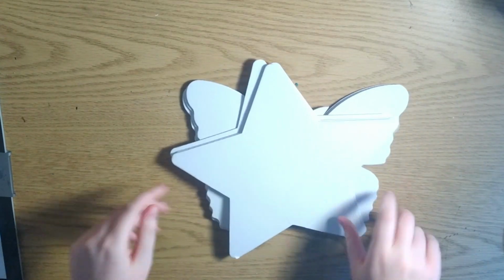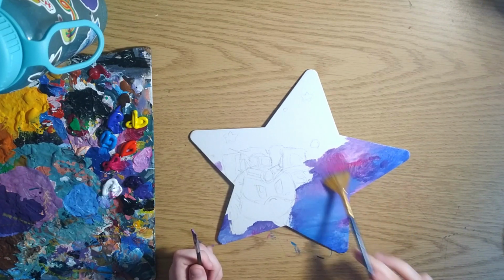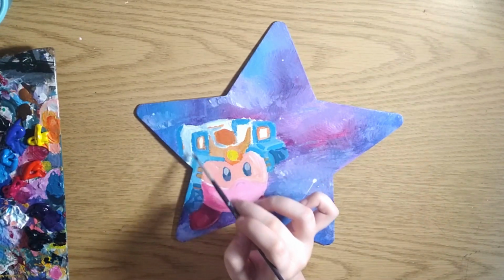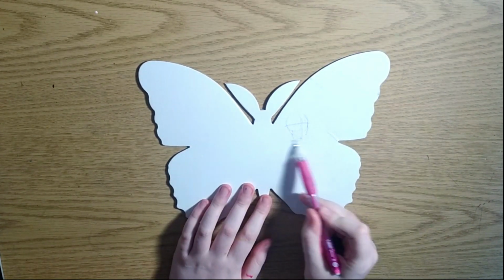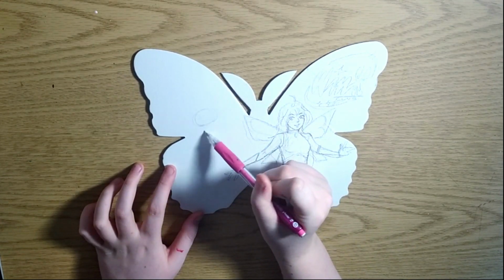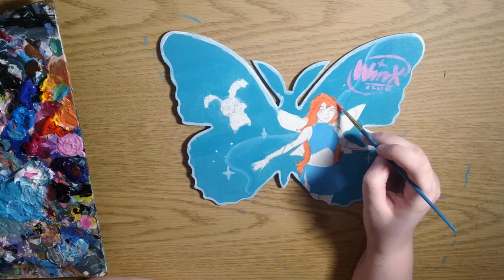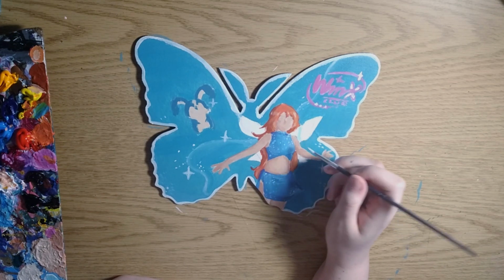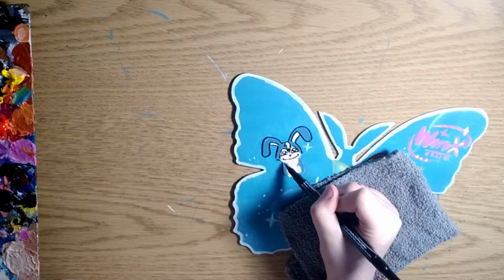Painting on Shaped Canvas • Kirby and Winx Club!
I'm back after a while of being gone! I did something I'm not super used to but ended up happy with the result, hopefully you also liked it :)
I mentioned not liking winx as much as when I was a kid, which is true, but I also remember watching the 4kids version and idk how different the versions are, besides the theme song being totally different.. I don't think it's bad by any means but it isn't as easy to rewatch as some other childhood favs of mine, neither was tokyo mew mew (also watched the 4kids version, actually tokyo mew mew is what made me start watching anime subbed; mew mew power didn't get a finale so I had to rewatch it all in japanese as a 3rd/4th grader lmao) they're both for a demographic I was in at some point but amn't any longer

Magician's Quest - Spring Afternoon

Timestamps:
00:00 Kirby
05:33 Bloom